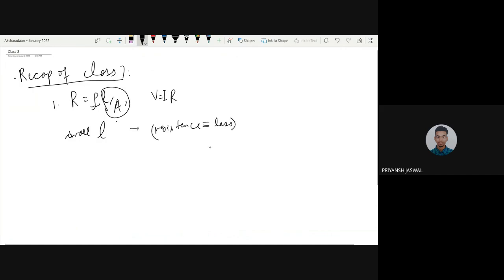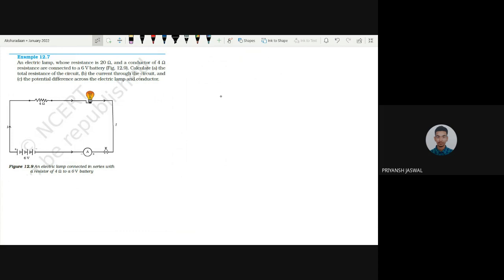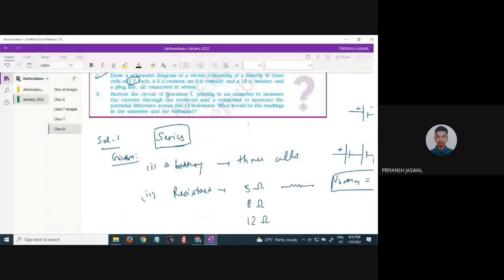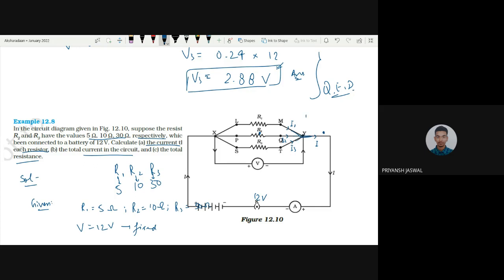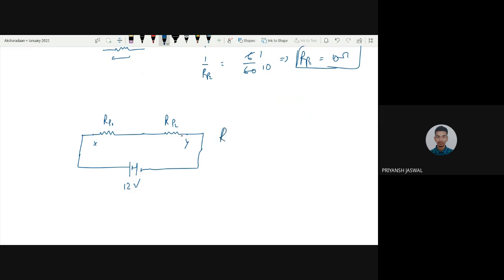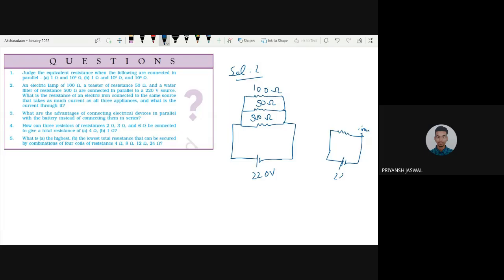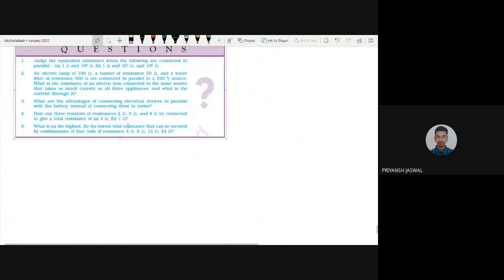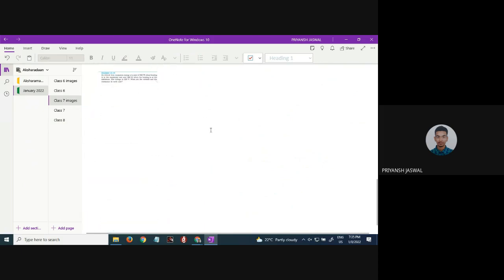Numericals on Series and parallel combination of resistors | Electricity | Class 10th | Physics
Aksharamaala 2021 Physics class 7 | Physics (English medium).

Hi I'm an Aksharamaala volunteer. I am currently a student in IIT Hyderabad. The Aksharadan initiative has been taken under the government of Telangana to teach class 10th students in government school.

In this video, I have discussed following topics from the chapter "Electricity"

1. Numerical problems on Series and Parallel combination of resistors.